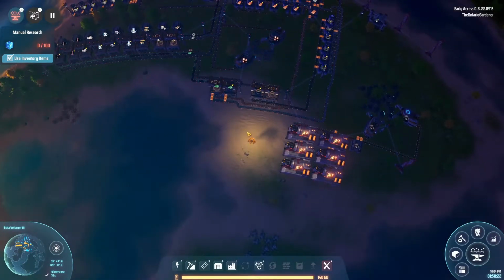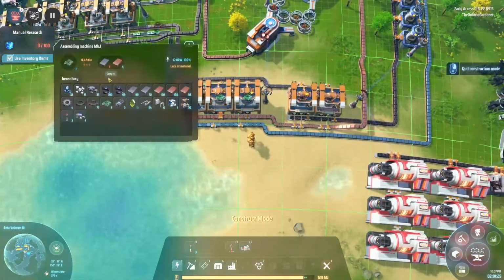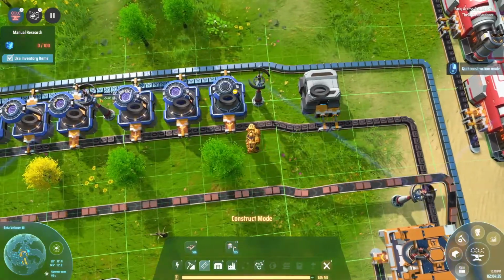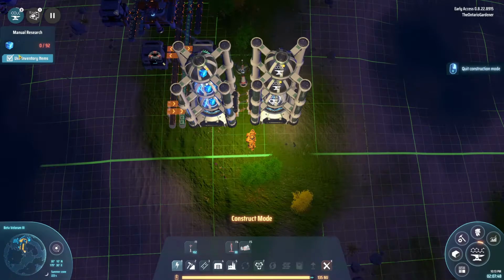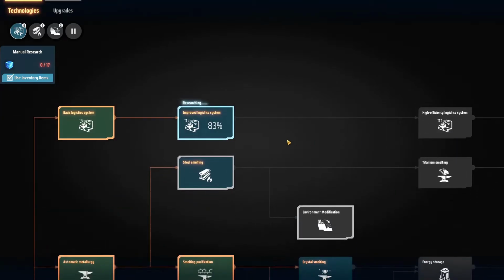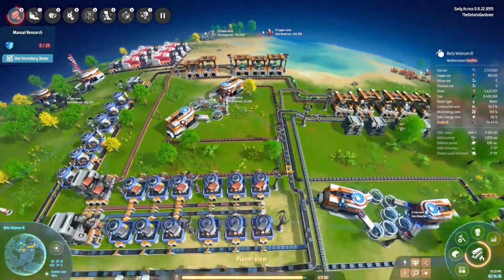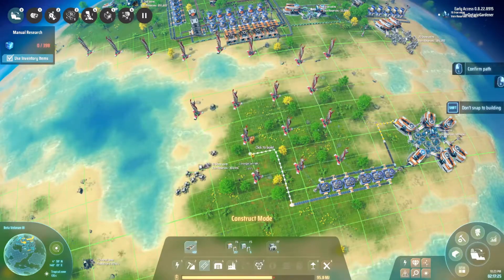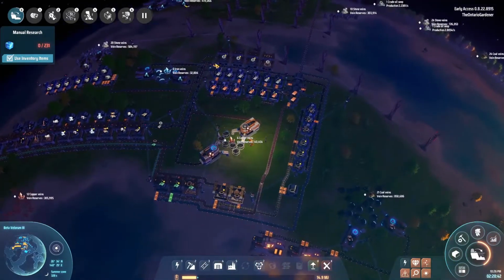Science Anyone? | Ep.05 | Dyson Sphere Program, Let’s Play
Join me on a new adventure in Dyson Sphere Program!
In this episode we continue working on the base, and get our First Science up and running!